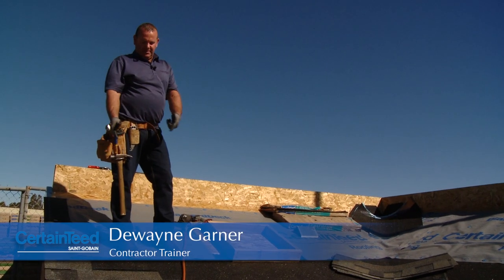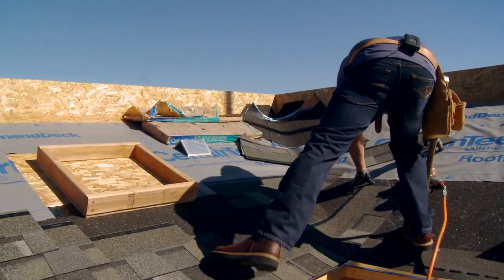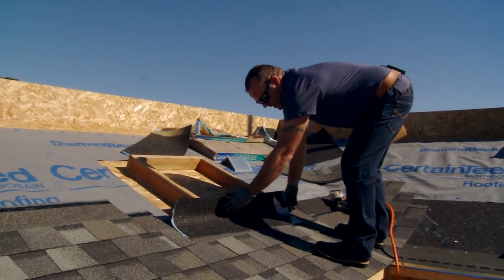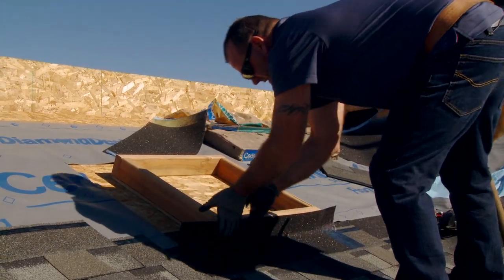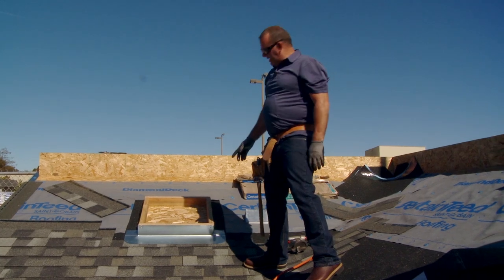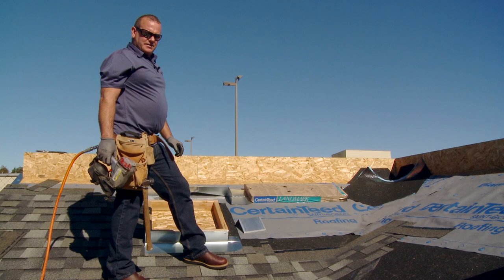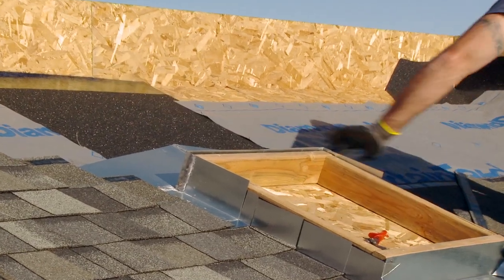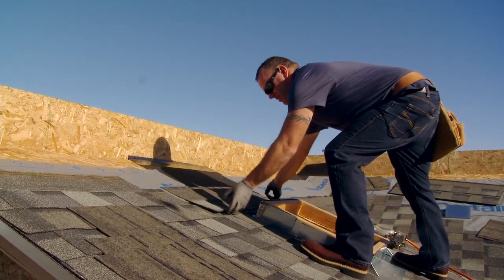Installing Landmark - five course pattern, alternate closed cut valley & skylight flashing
This installation video reviews five course application of CertainTeed's Landmark shingle product, as well as alternate closed cut valley and skylight flashing application.